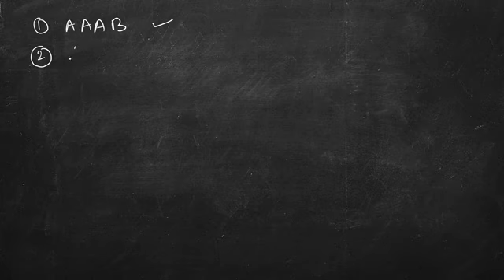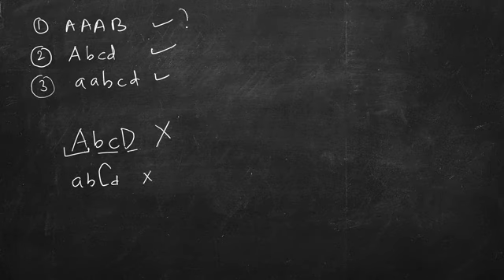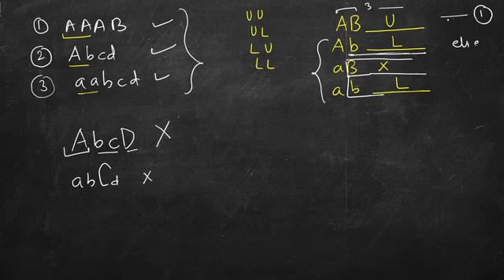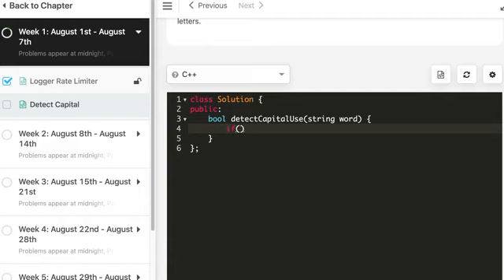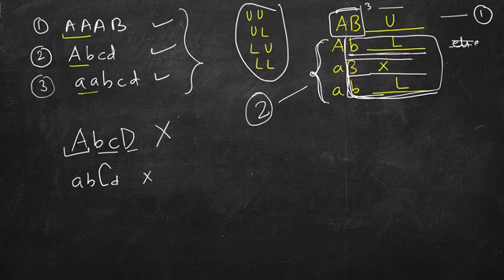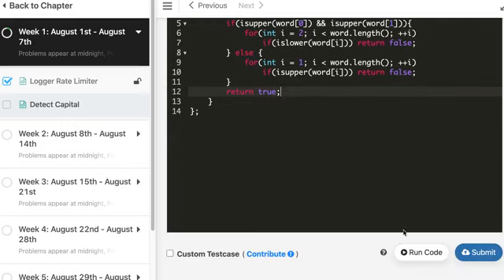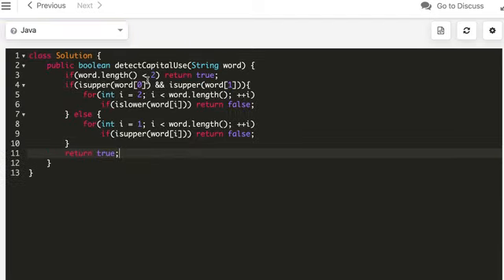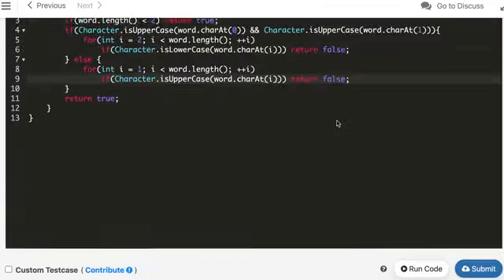Detect Capital | LeetCode 520 | C++, Java, Python